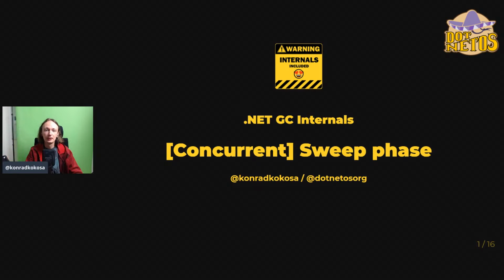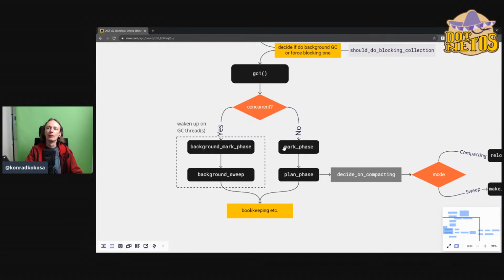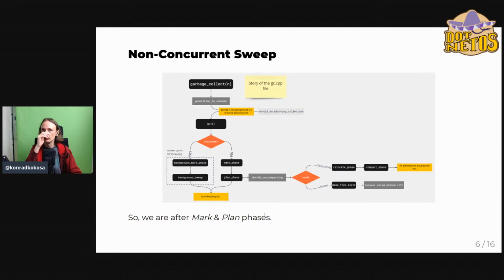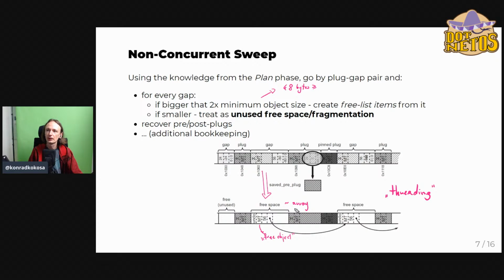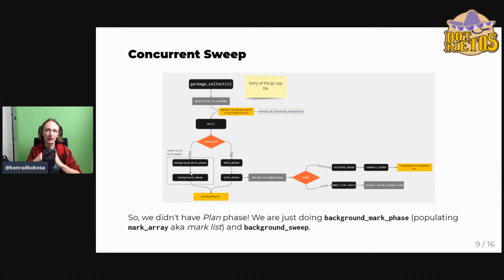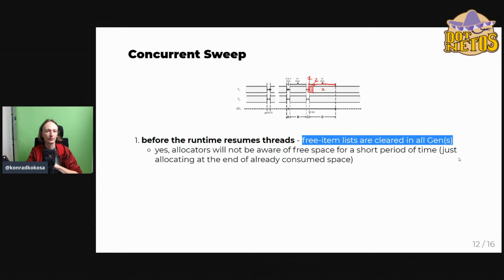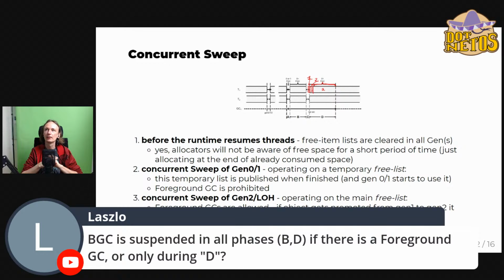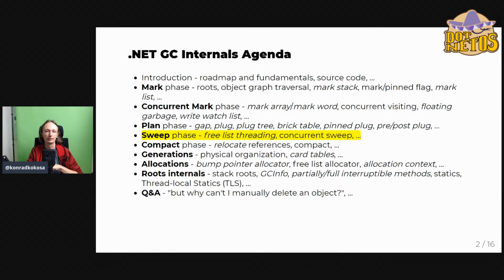.NET GC Internals - 05. Sweep phase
The fifth episode of the .NET GC Internals series explaining a real in-depth knowledge how .NET GC works. This episode is about the Sweep phase, and its Concurrent Sweep counterpart - the very first one really responsible for "reclaiming" memory after objects eligable for collection.